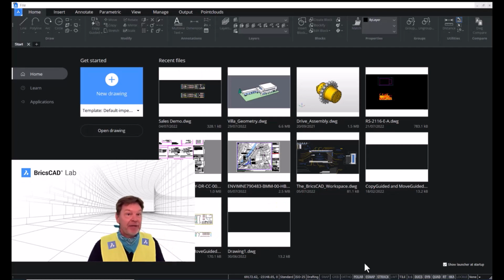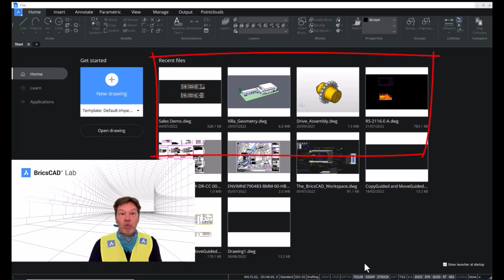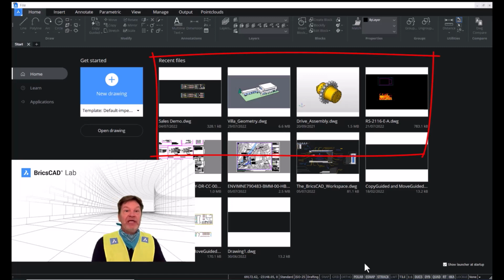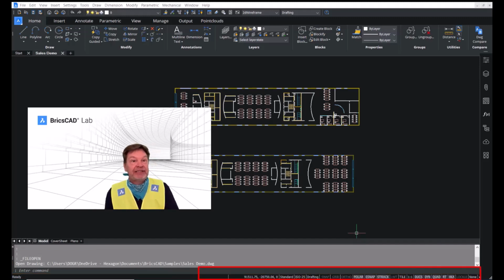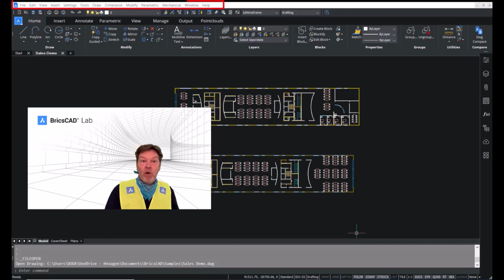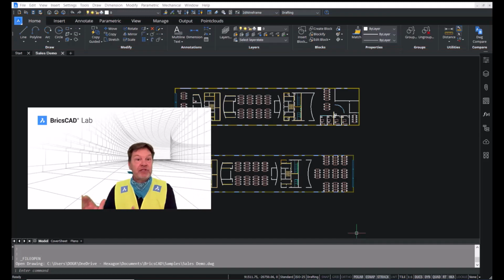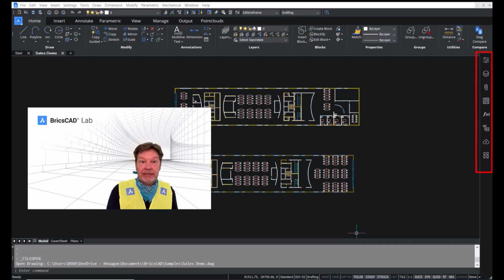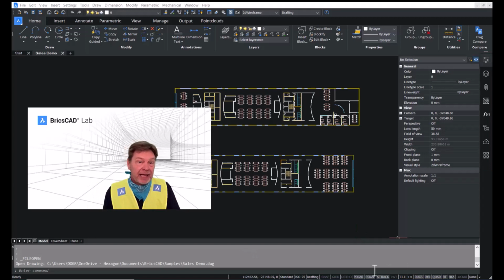The BricsCAD Interface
Our experts will take you on a tour around the BricsCAD interface. You will be introduced to all the various menus and controls as well as learn how to launch drawings.

Curious?
Ready to Try?